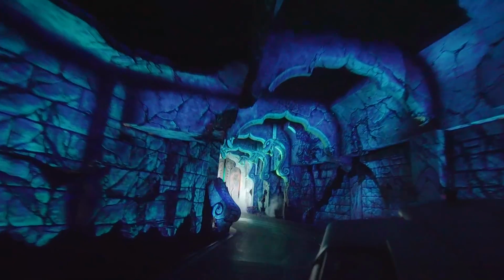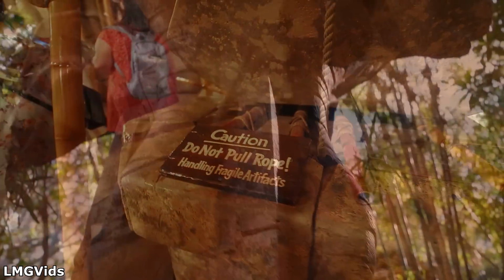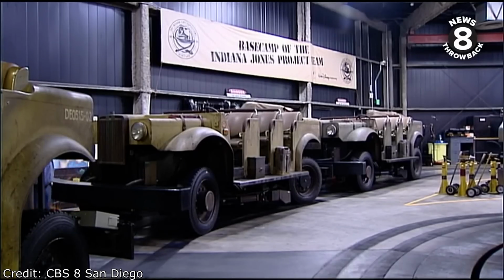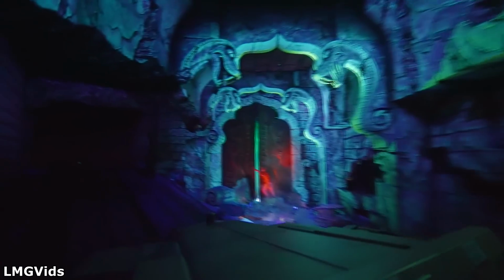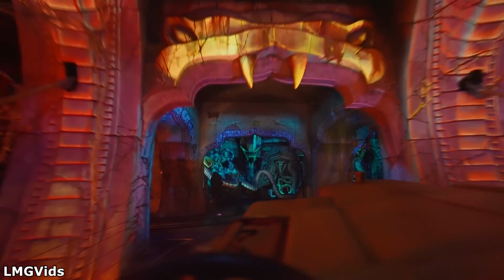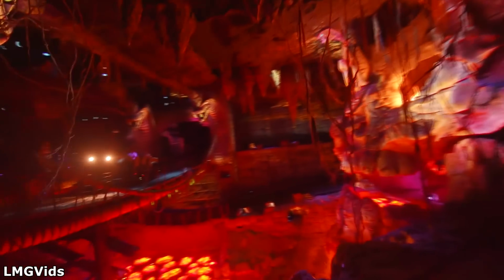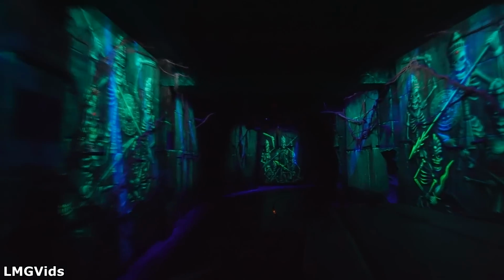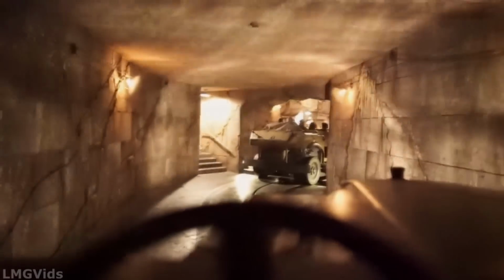The HORRIBLE State of Indiana Jones Adventure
Indiana Jones Adventure has seen a massive decrease in quality ever since it opened in 1995. Effects and show scenes that were once crucial to the ride have either been neglected or completely forgotten about. With a large 3 -5 month refurbishment coming to the Indiana Jones Attraction on January 9th, let's breakdown all the effects that need repairing and see what exactly Disney will need to fix in order to bring this attraction back to it's original state. JJJreact